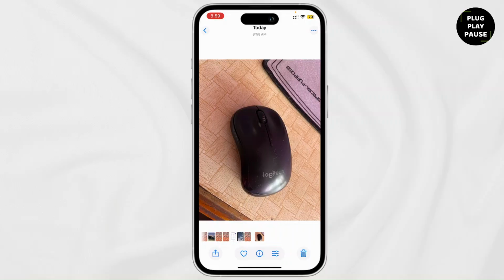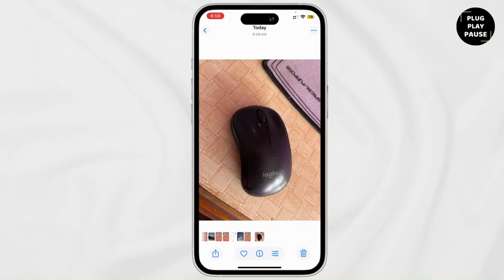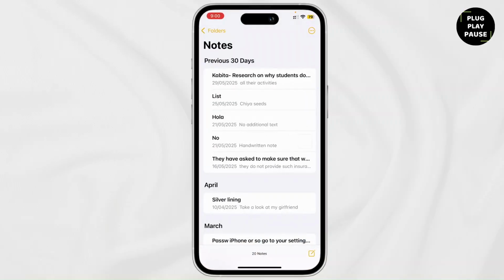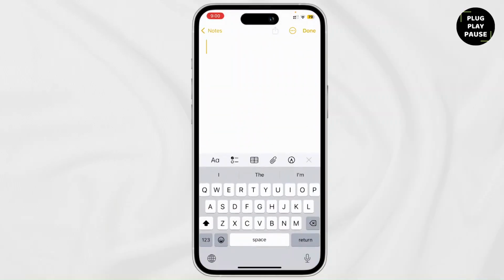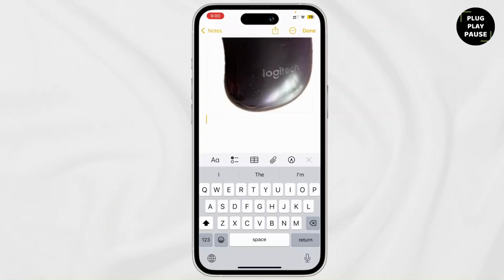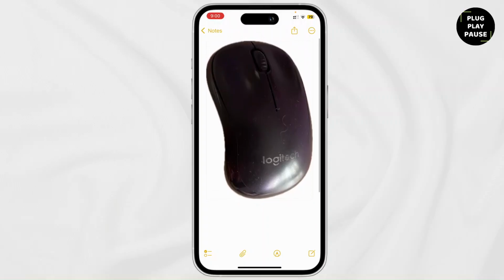How to copy paste photo in iPhone ?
Hello Guys,

Welcome to our simple, step-by-step guide on "How to Copy Paste Photo in iPhone"! Whether you're looking to quickly transfer an image between apps, share it in a message, or simply duplicate it, this video is for you. We'll show you how to easily copy and paste photos on your iPhone, moving them from your Photos app to other applications like Notes, Messages, or even social media. Learn the quickest ways to handle images on your iOS device.

In this video, we will show:
How to copy a photo on iPhone
How to paste a photo on iPhone
How to copy paste images on iPhone
How to move photos between apps iPhone
How to duplicate a photo on iPhone